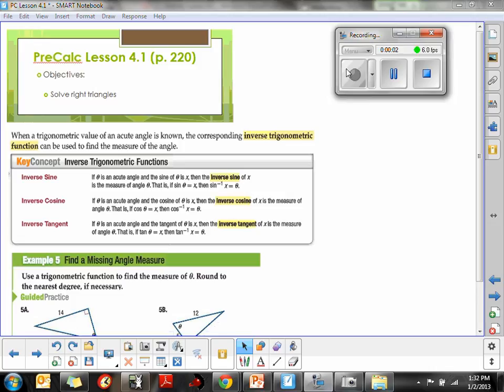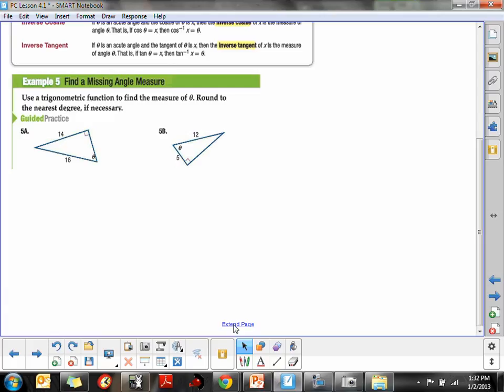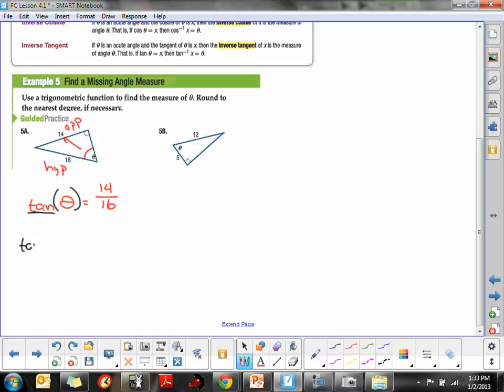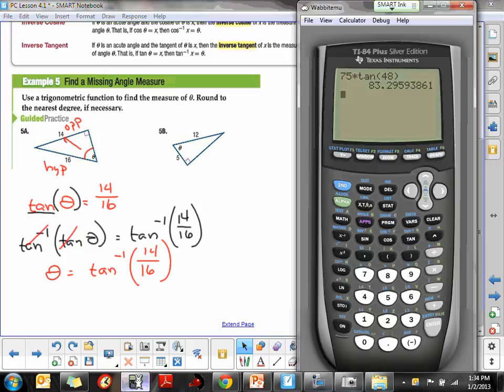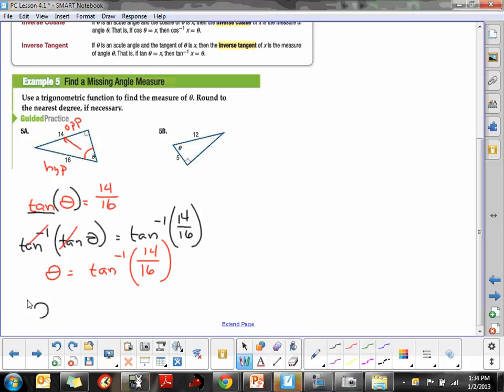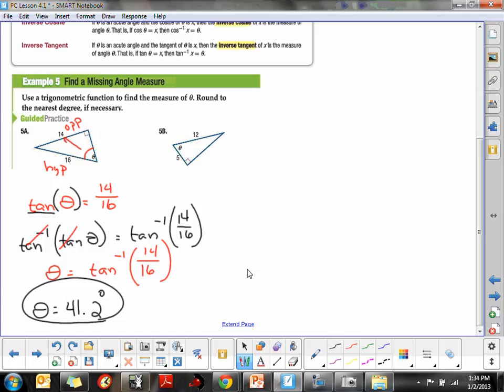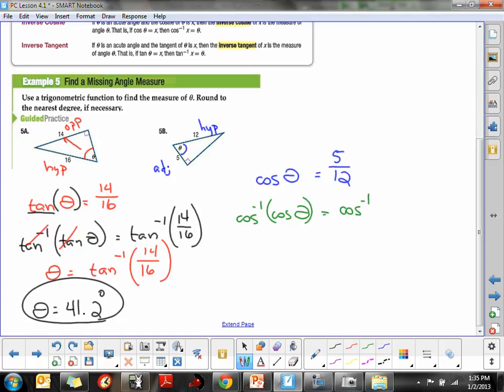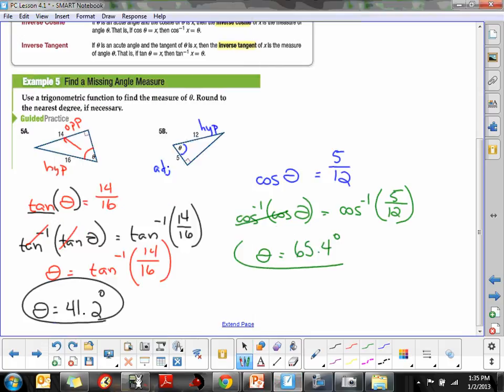PC Lesson 4 1 pt 7